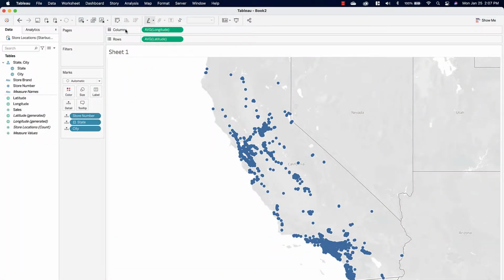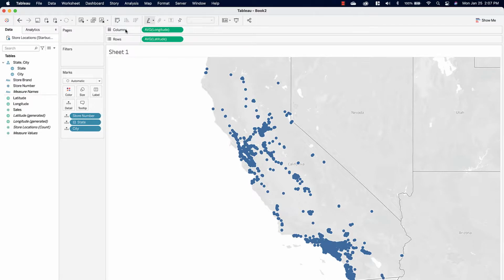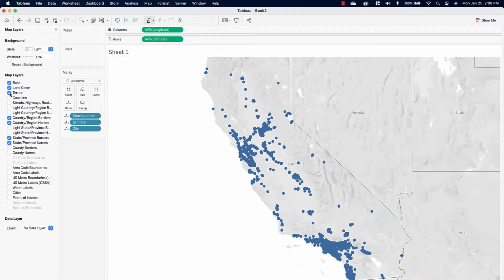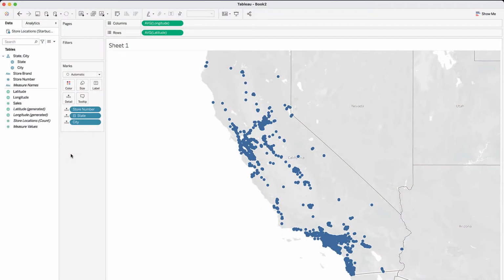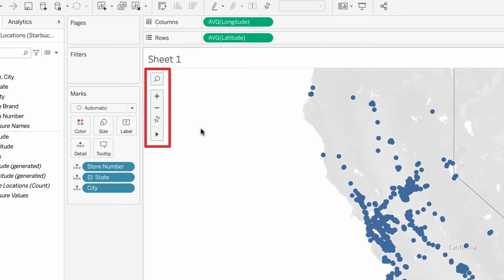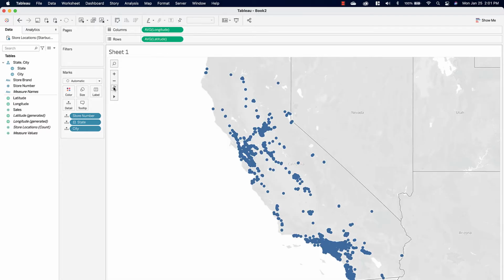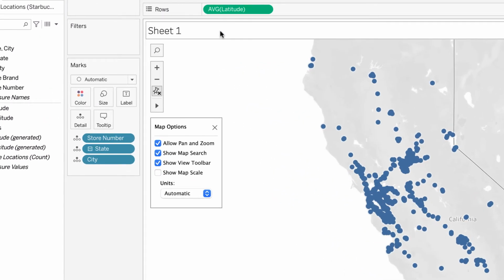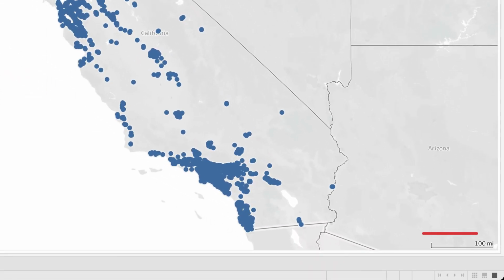Map Layers and Options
How to use map layers and options in Tableau